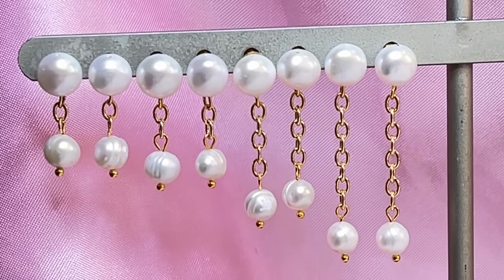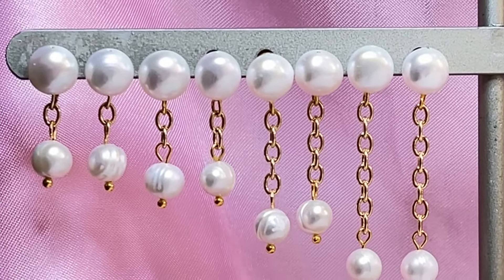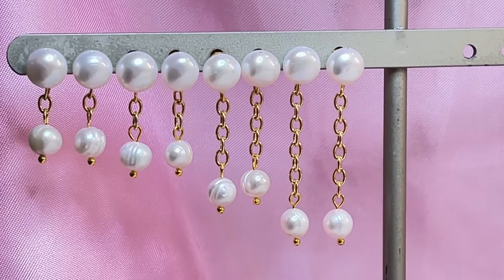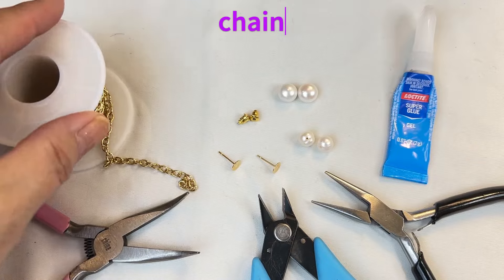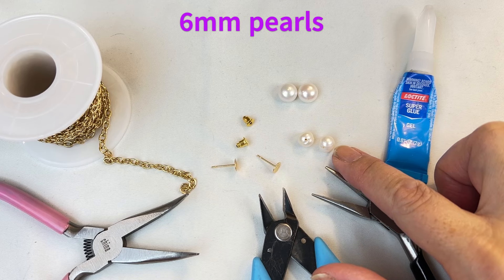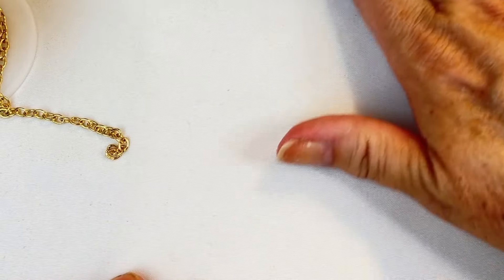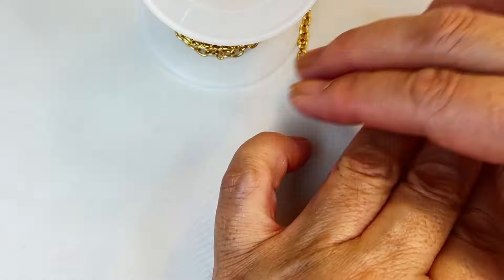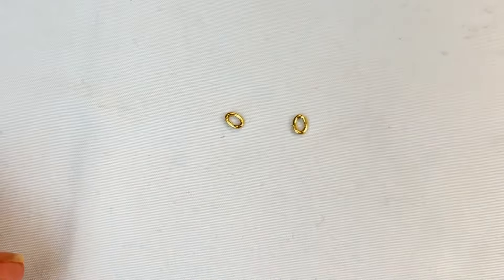How To Make Pearl STUD Earrings-DIY Pearl Drop Earrings-How To Make Earrings At Home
How To Make Earrings At Home
In this video I will show you how to DIY pearl drop earrings and glueing a pearl.
I have been wanting some pearl stud earrings with dangles for a while now and finally decided to try making my own. I came up with this idea and design. I hope you enjoy this video and will give this a try, they are quite lovely on. please leave me any comments or suggestions, I love to hear from you!
Supplies:
chain
2 - 6mm fresh water pearls
2 - 10mm fresh water pearls with one side having a flat back, Quality Bead Mart on ETSY
2 - post earrings
2 - earring backings
2 - head pins
2 - pieces of wire, you can use the excess that you cut off from the headpins, or you can cut another piece 1.5" long x2.
glue - I'm using loctite gel
Tools: